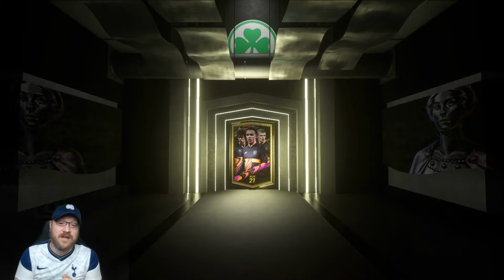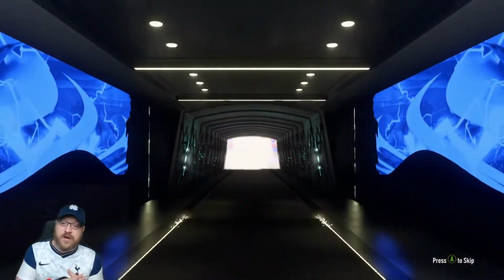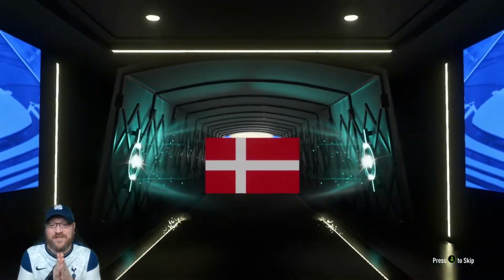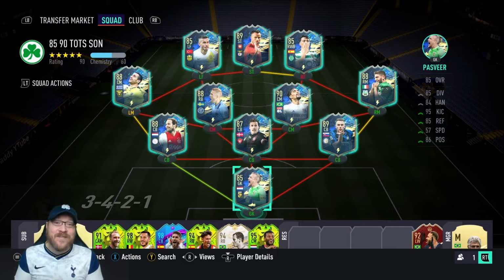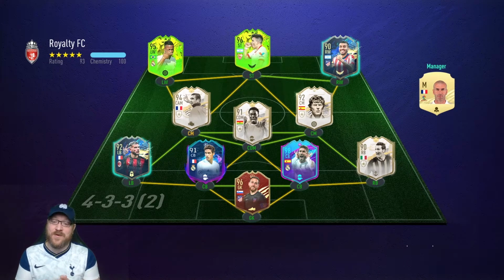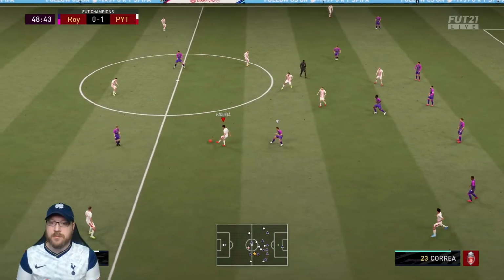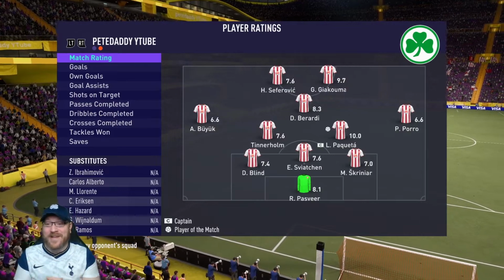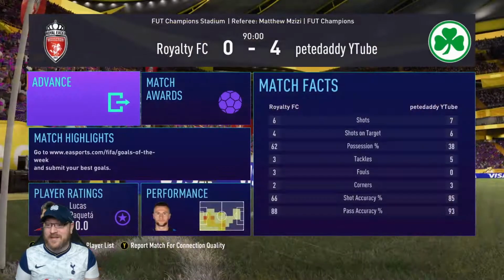11 85-90 TOTS Upgrade Packs DECIDES My FUT Champs Weekend League Team Challenge - FIFA 21 Ultimate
Join petedaddy for a Weekend League Challenge as we open 11 85-90 TOTS Upgrade Packs in FIFA 21 Ultimate Team.  Based on these 11 85-90 TOTS Upgrade Packs we will build our team for FUT Champions Weekend League and enter a match.  Can we win a match with this team?

If you enjoy this content please consider becoming a YouTube member

 to build our community, brainstorm for FIFA 21, and know when we are going to play Pro Clubs

NEW FIFA 21 ICONS RATINGS, REVIEW, & ANALYSIS

TOP 5 WAYS TO START FIFA 21 WITH NO MONEY SPENT

FIFA 21 Stream
FIFA 21 Live Stream
FIFA 21 Making Coins
FIFA 21 Coins
FIFA 21 Road to Glory
Division Rivals
Weekend League
Weekend League Rewards